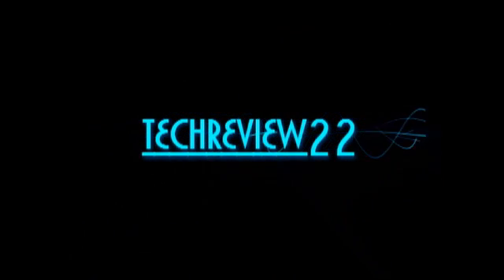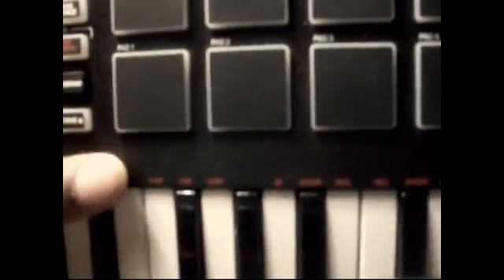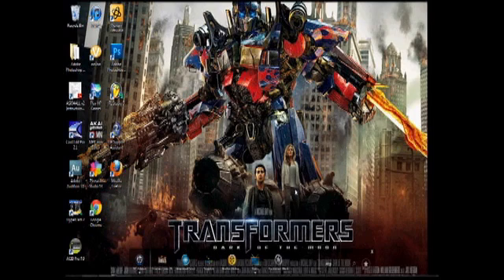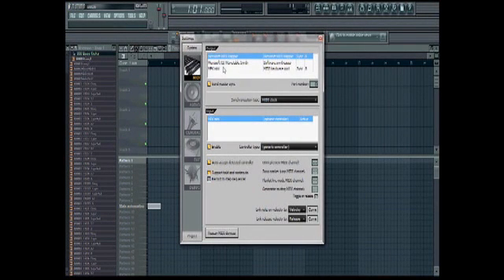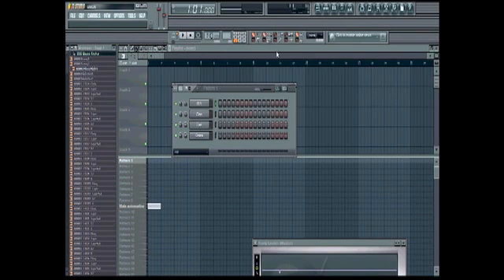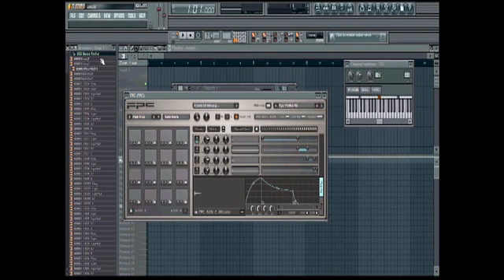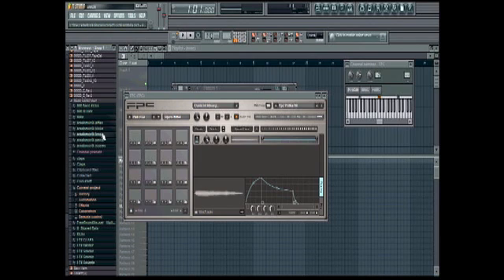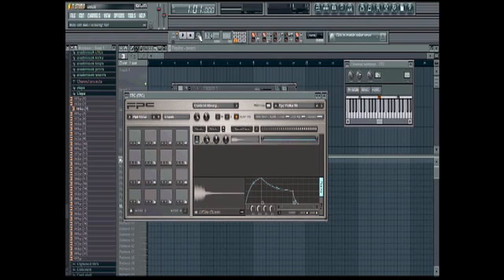how to use mpk mini in fl studio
youtube what up !

unboxing of akai mpk mini and showing how to use beat pads setup in fl studio open fpc in fl studio nd it should work make shore mpk is connected before opening fl studio. And if your having problems with beats having noises in the backround check out the video to see how to get rid of noises